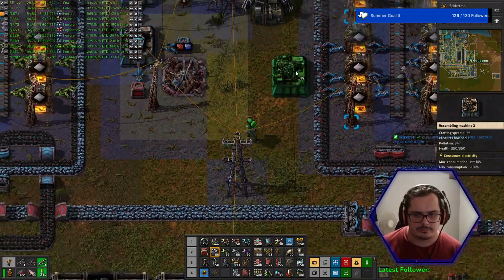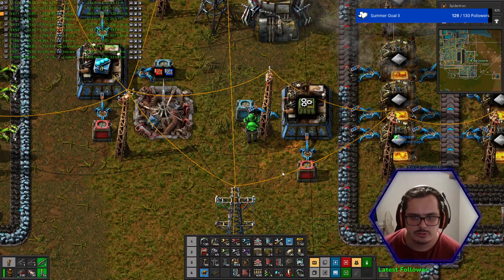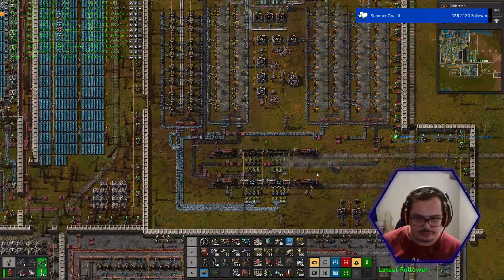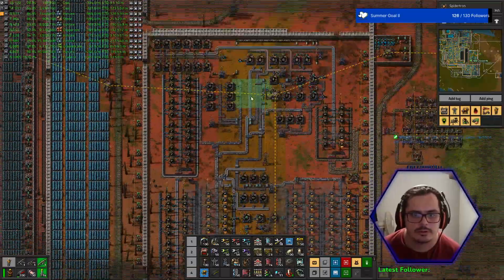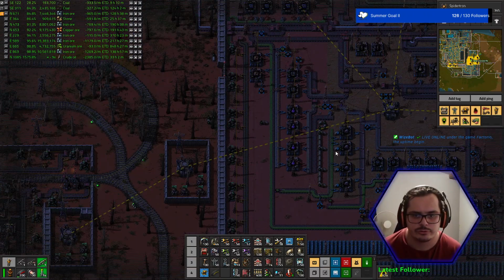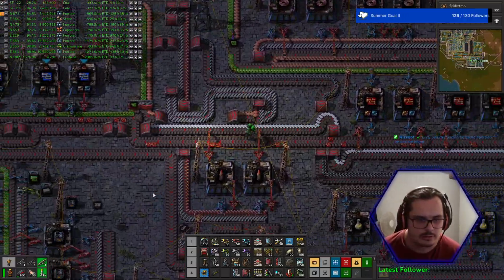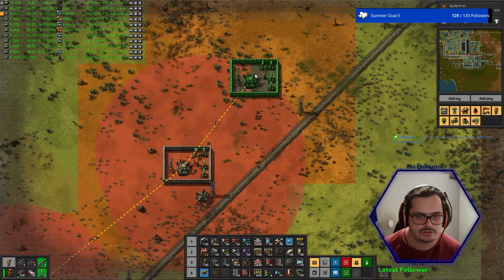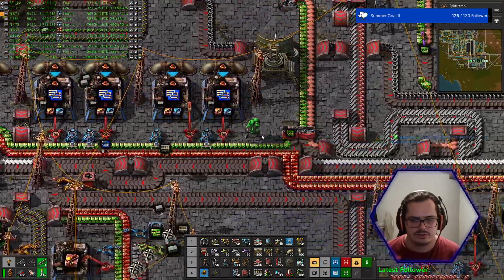Factorio | Trains Problems 55#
Here we go again, Streaming Factorio every Wednesday. This is Original Factory game, and i freaking love it... I will stream if you want to see it first join me on my twitch channel, or watch it here, like it and subscribe.